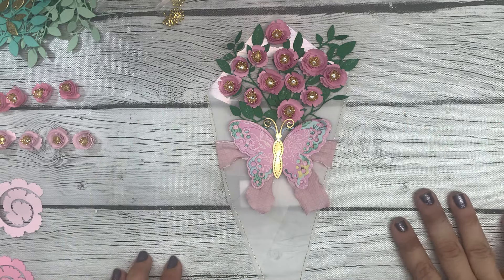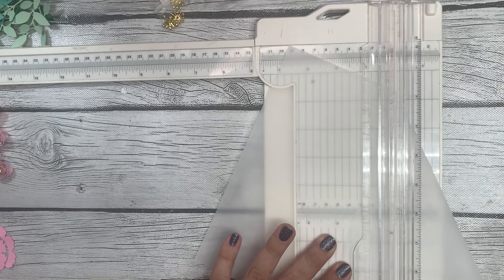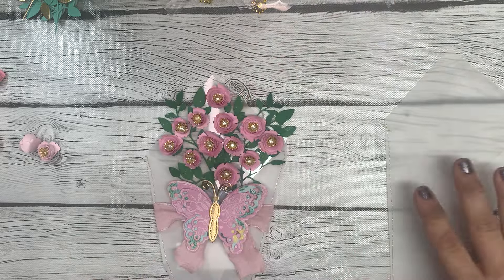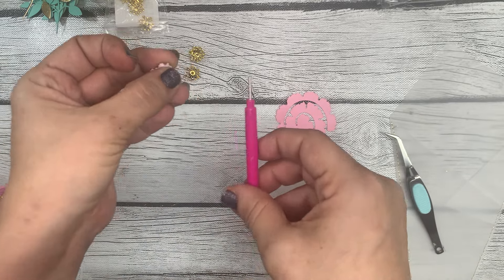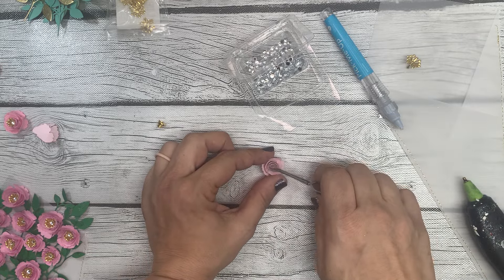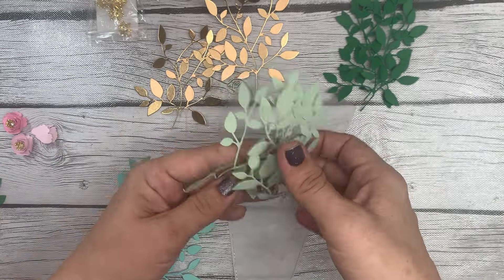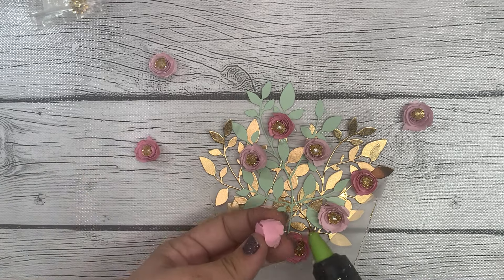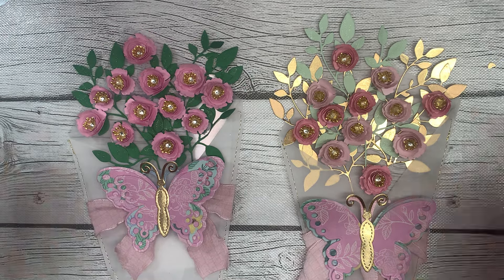Craft With Me! How to make a flat faux floral bouqet display!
This is the link to leaf die that I used in this project (on Temu!)